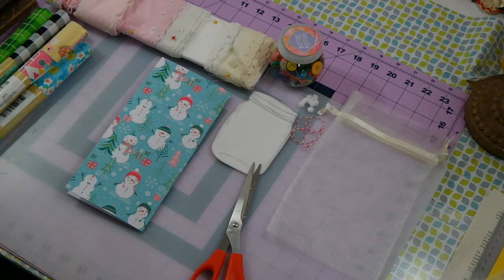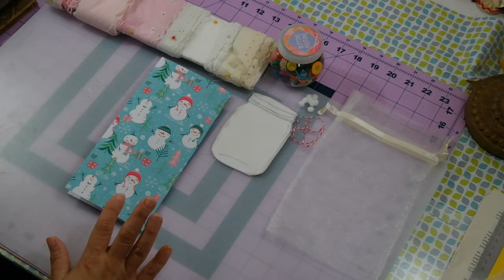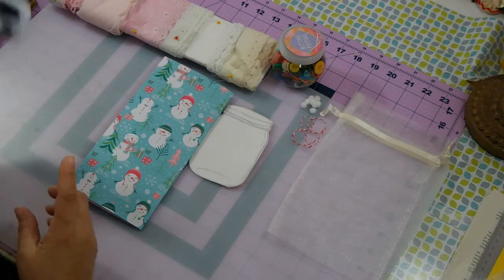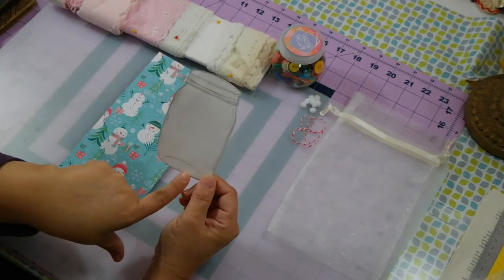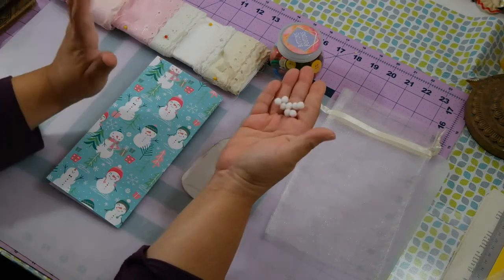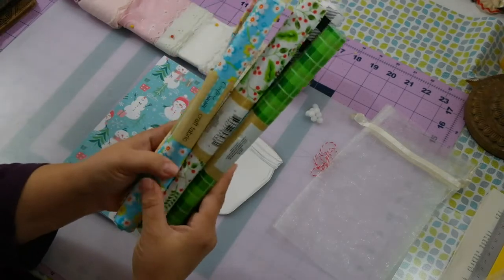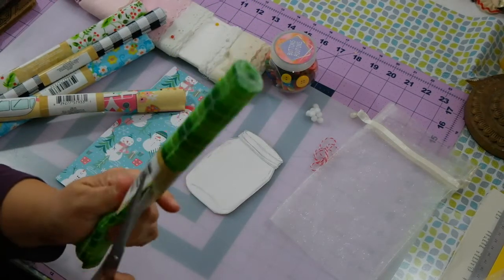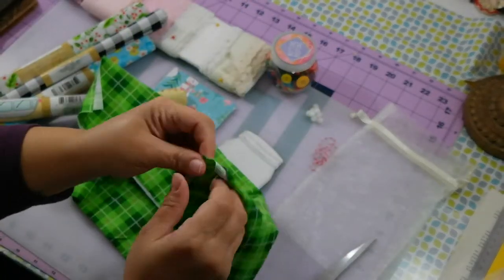Day 17 Mason Jar Shaker Card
This is not made for anyone under 18.
Three cute mason jar shaker cards.

Supplies List:

scrapbooking paper, vintage ledger paper, baker twine, sequence, buttons, pon pon sewing machine

Etsy Shop MArtislife

Instagram soulfulartjournals